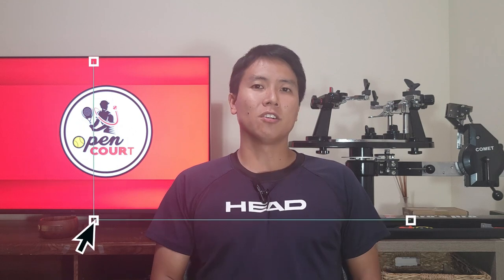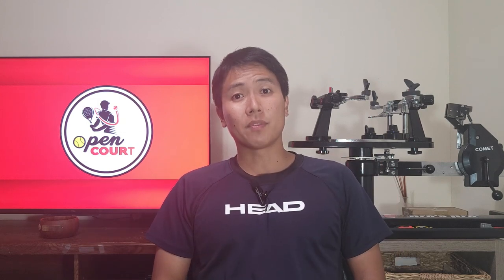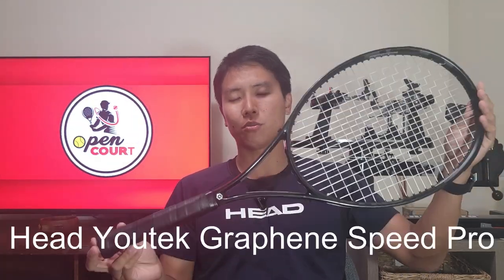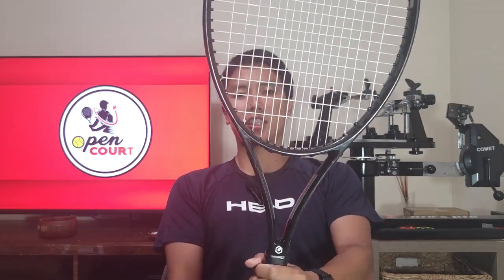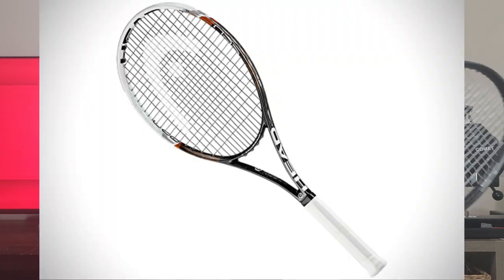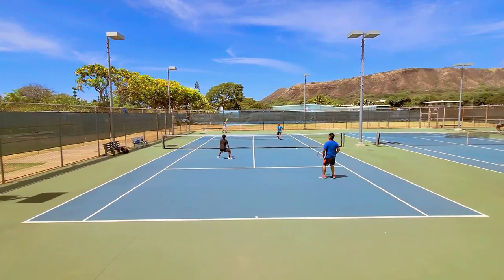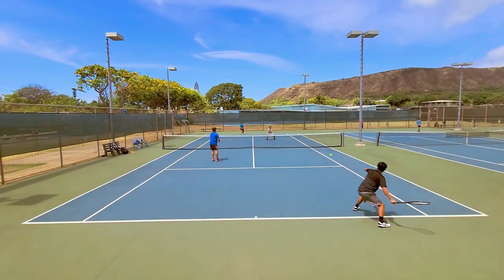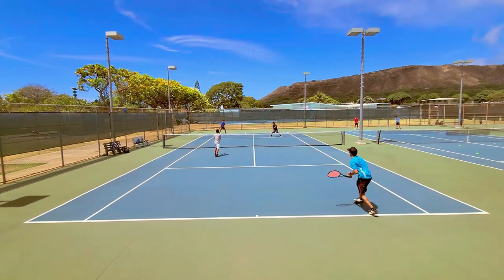One of the Best Baseline Rackets - My Racket Collection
So I started a new segment called "My Racket Collection" where I briefly introduce the various rackets in my collection. I'm starting with this black racket that many people ask me about. So what is it? Watch the video and find out.